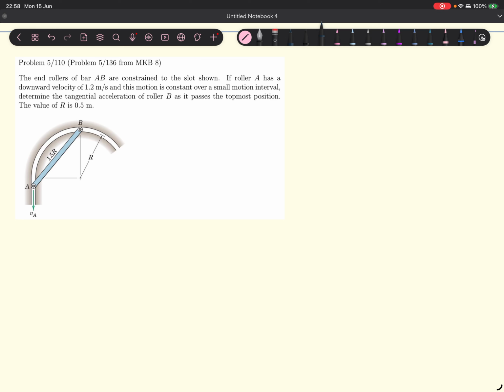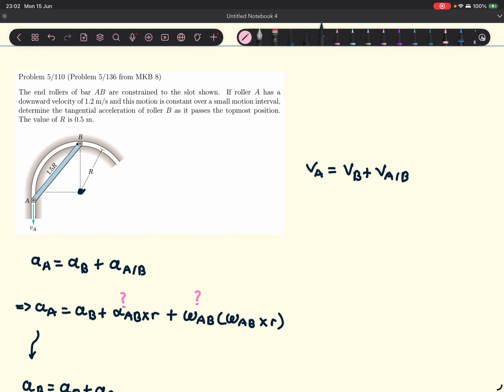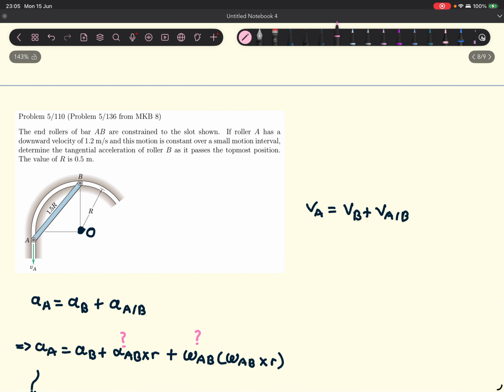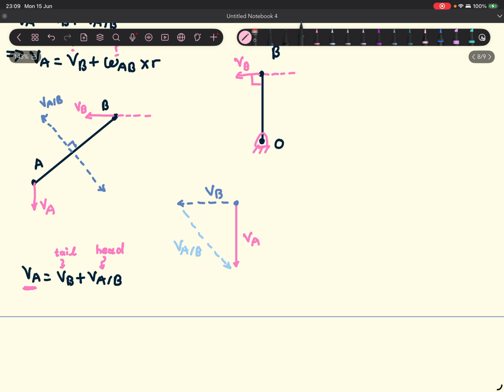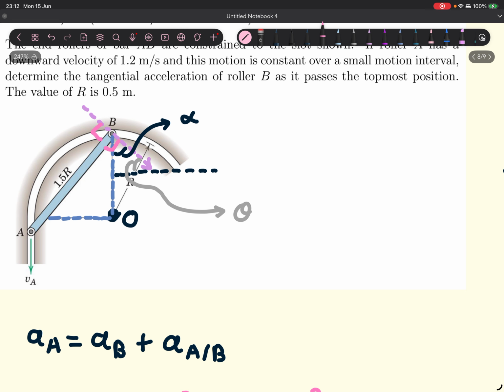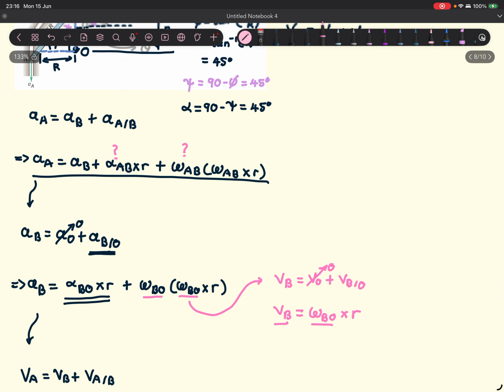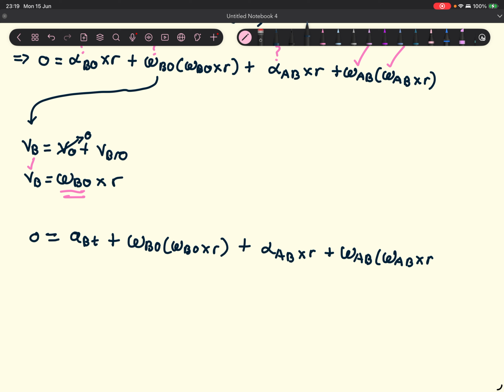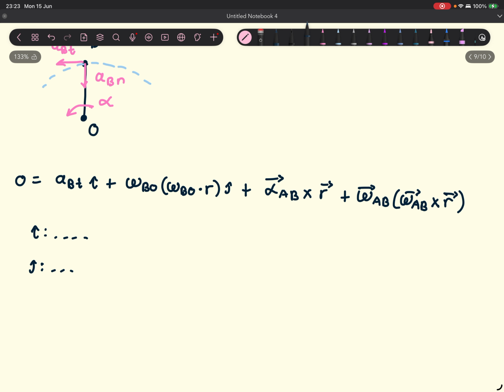Relative Acceleration (Q2) | MSD 210